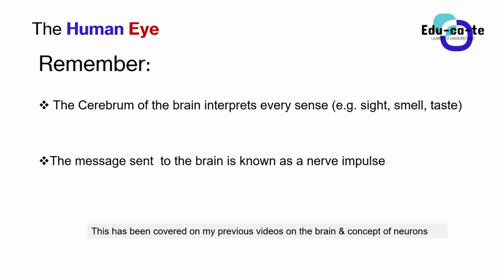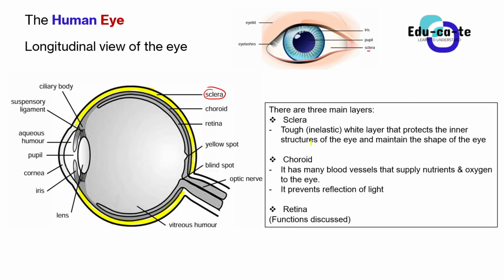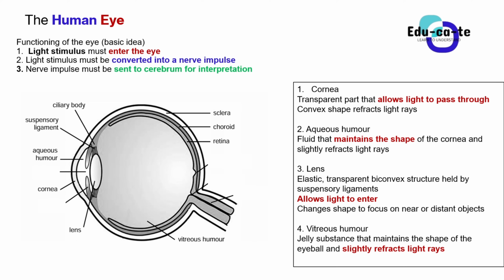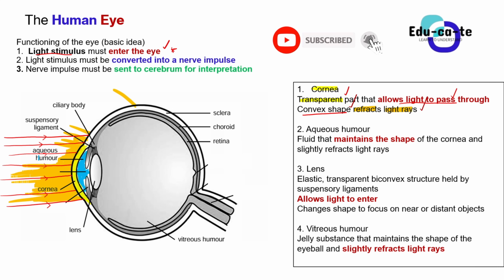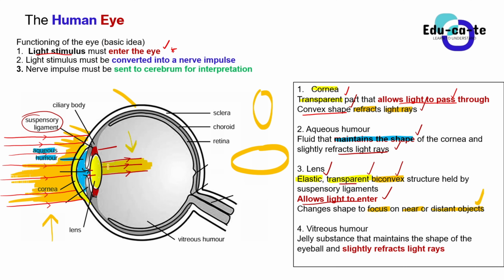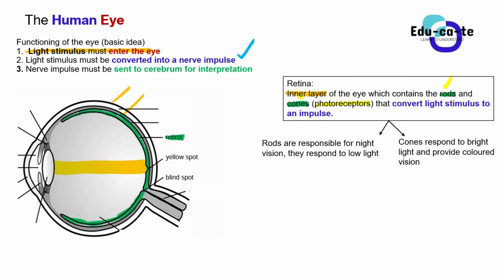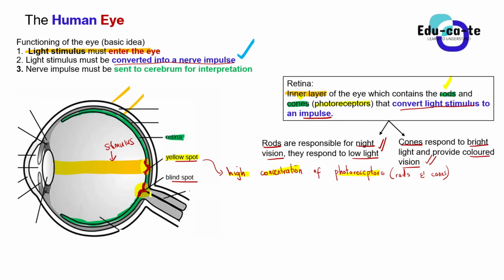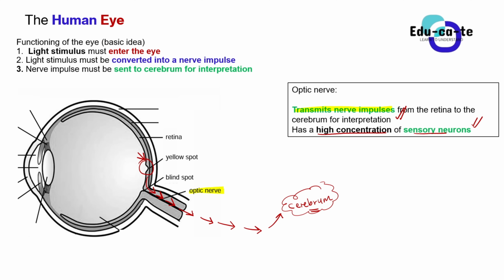The human eye - Grade 12 Life Sciences